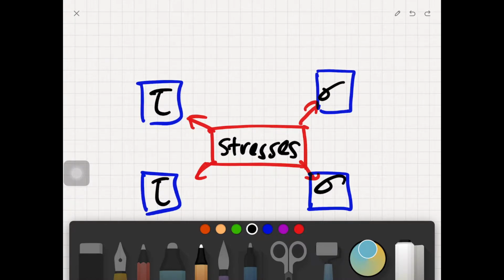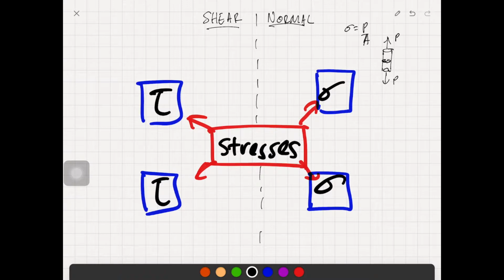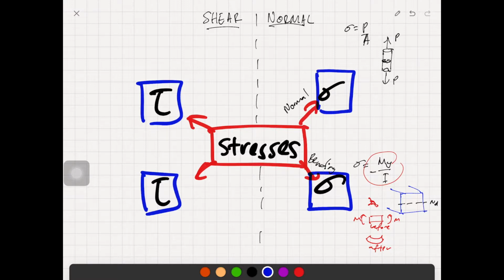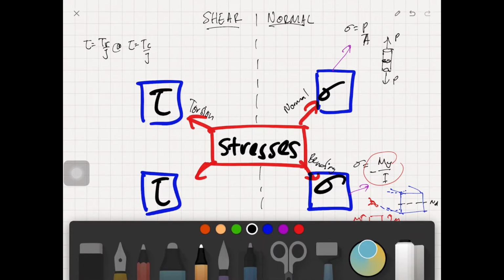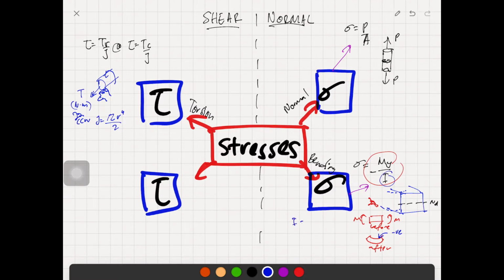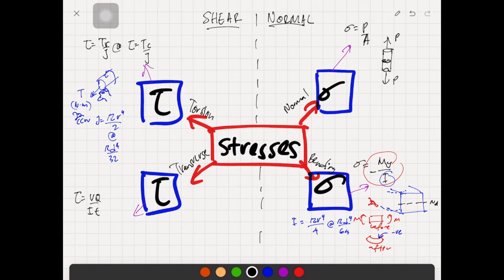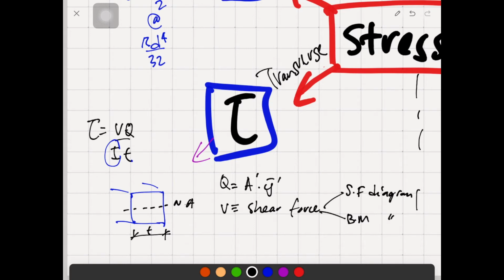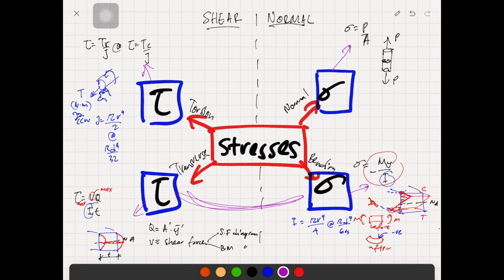Combined loadings revision (Intro.)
This video recaps combined loadings basic concept and related equations.